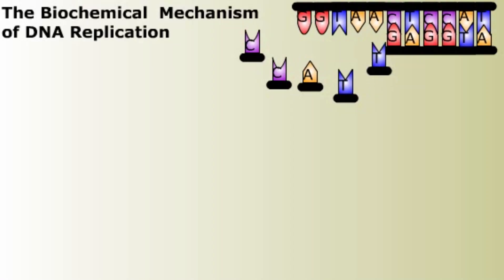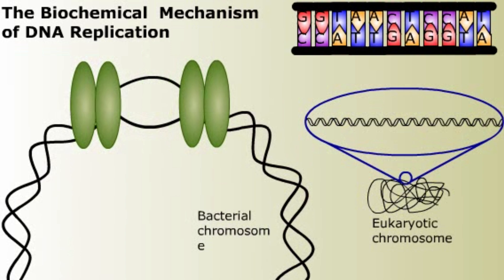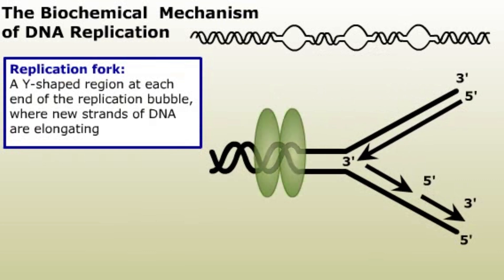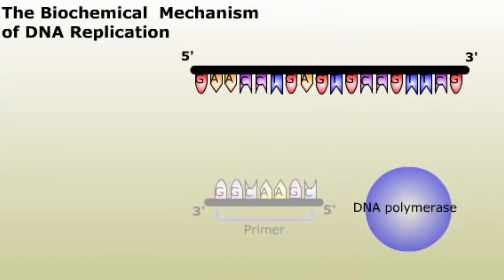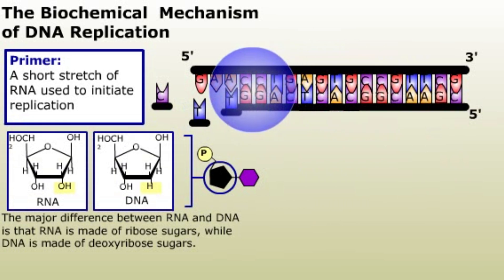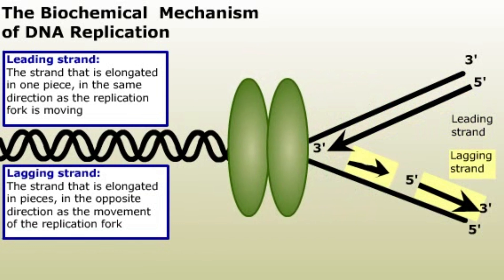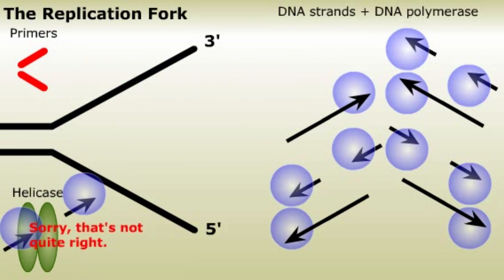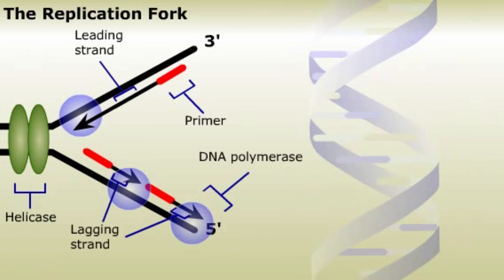The Biochemical Mechanism of DNA Replication